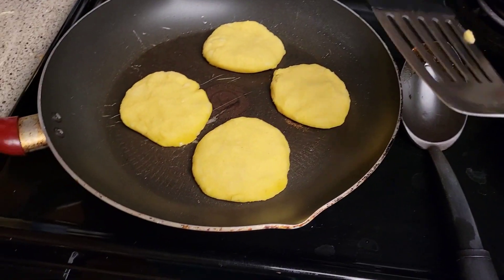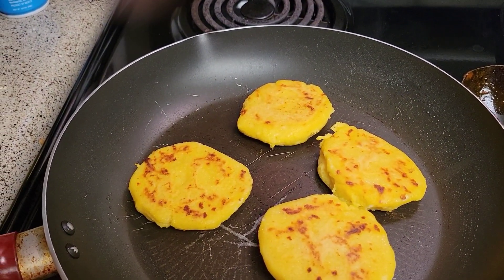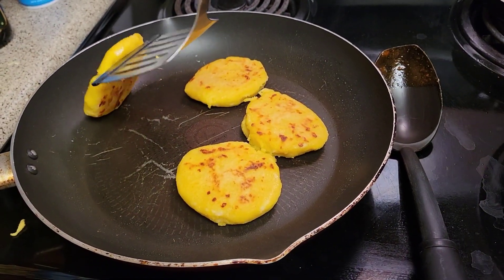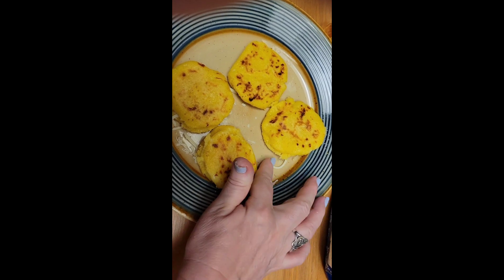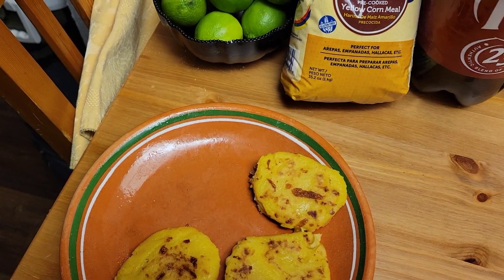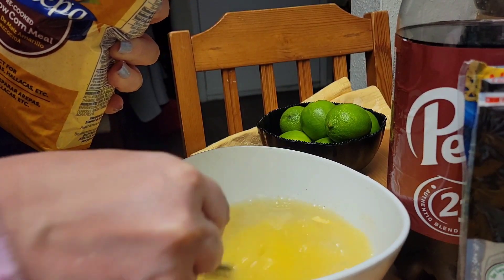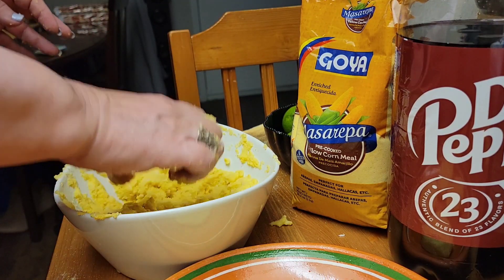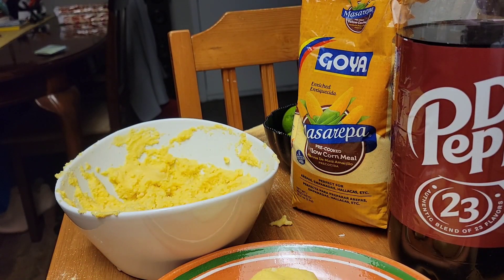Arepas,Super Easy And So Delicious and So Cheesy.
Super Easy Cheesy Arepas.